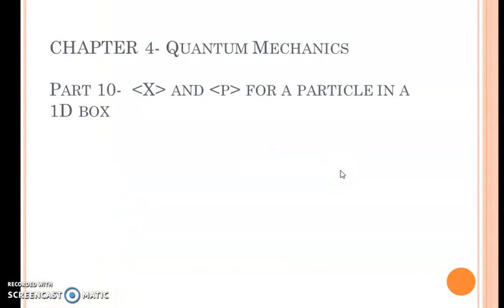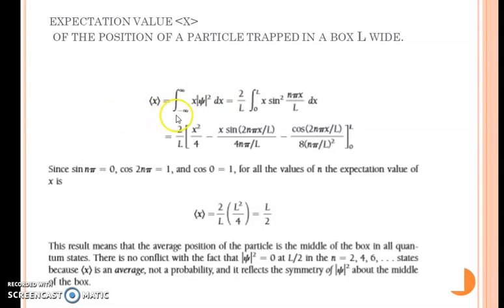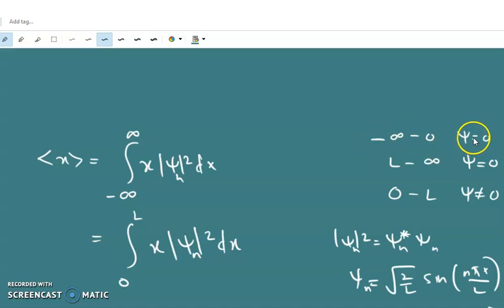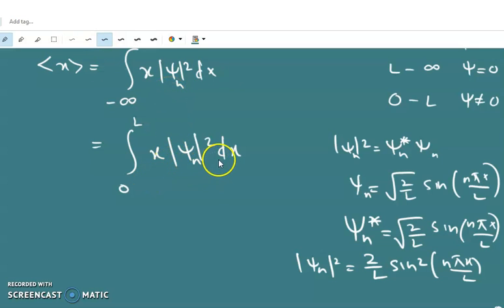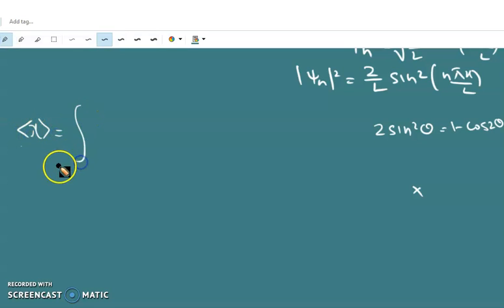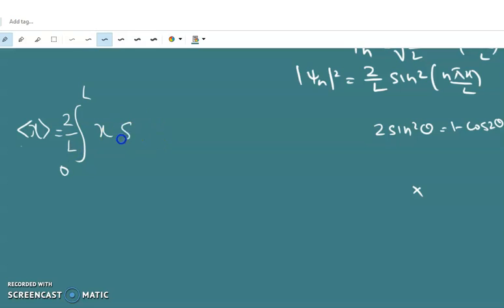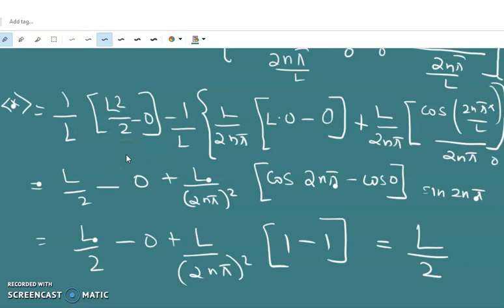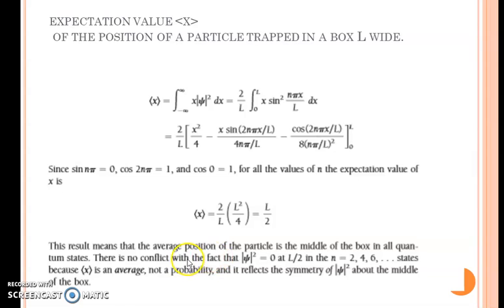expectation value of position of a particle trapped in a 1D box | chapter 4 QM Part 10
Module 4-Quantum Mechanics
PHY5B07-Quantum Mechanics
Fifth Sem. BSc Physics